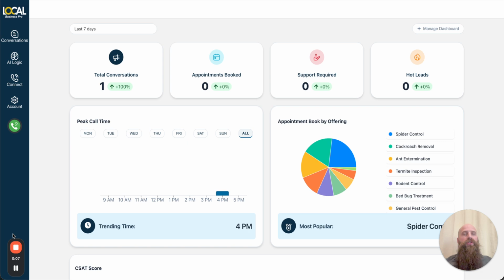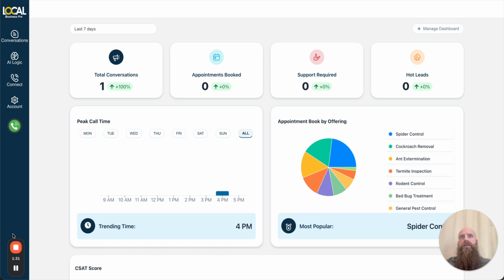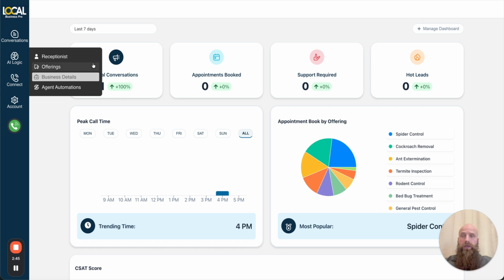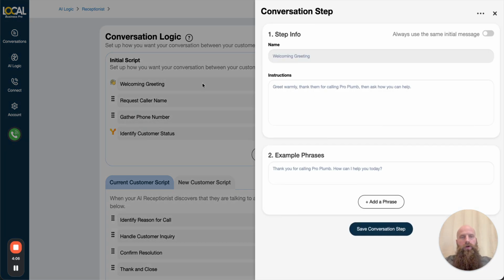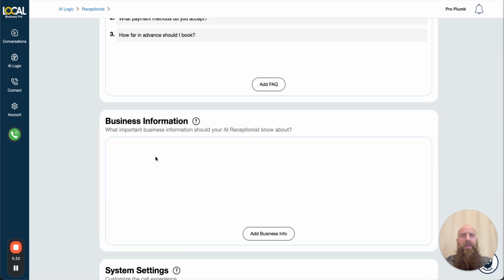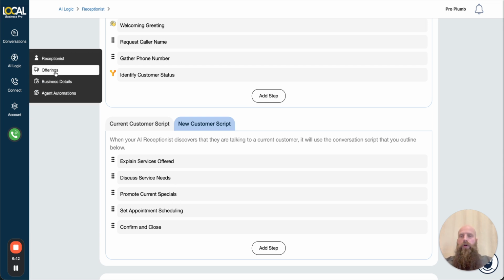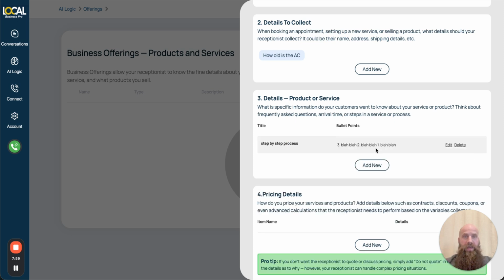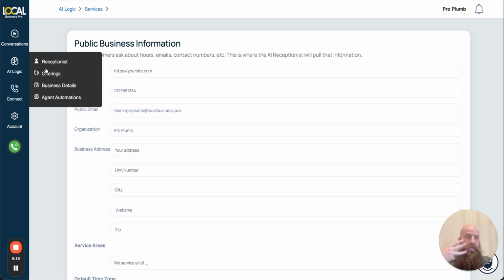Quick Start Guide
Quick Start Guide: Setting Up Your AI Voice Receptionist in 3 Simple Steps
In this tutorial, we break down the three essential areas you need to configure to get your AI voice receptionist up and running fast: your Receptionist page, your Offerings, and your Business Details.
Our system works like Mad Libs – you fill in your business information, and it automatically builds custom prompts based on how conversations are going. The secret to success? Keep your information clear and consistent across all three areas so your AI knows exactly what to do and doesn't get confused or hallucinate.

What You'll Learn:
✅ How to configure your AI Receptionist page (conversation logic, rules, FAQs)
✅ How to set up your Offerings with custom details for each service
✅ Pro tips for preventing AI confusion and hallucinations
✅ Real examples of troubleshooting common setup issues
Key Timestamps:
0:00 - Introduction
0:36 - The Spider Web Concept (Pattern Recognition)
2:34 - The 3 Main Setup Areas
2:48 - Receptionist Page Setup
6:07 - Offerings Configuration
8:48 - Business Details
10:57 - Final Tips & Recap

Have questions? Drop them in the comments below! We're here to help you and your clients succeed with your AI receptionist.